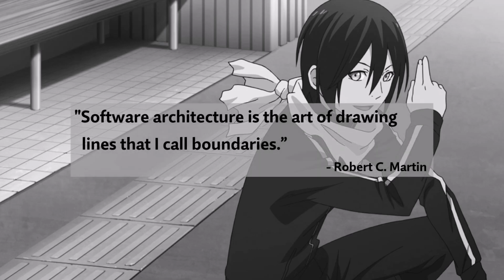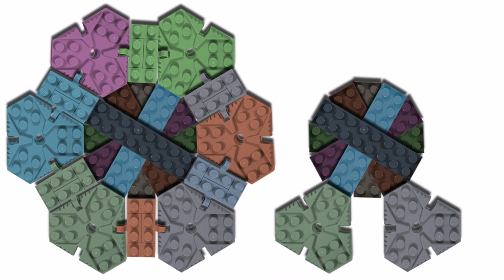Artifact Repository | Machanism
Welcome to the Machanism Project!

In this video, we’ll explore the role of the Artifact Repository in the Machanism ecosystem and how it enables modular development through artifact-driven dependencies. Machanism projects follow the principle of “No relative paths”, ensuring that modules are independent and reusable across systems.

💡 What You’ll Learn in This Video:

    The importance of the artifact repository in managing Machanism projects.
    Why all required sub-modules are defined as dependencies rather than using relative paths or cloning repositories.
    How this approach allows independent sub-modules to function as standalone projects while remaining part of the Seed Project ecosystem.
    Why delivering modules as artifacts ensures clear boundaries and robust modular design.

🔗 Key Takeaways:

    Artifact repositories are the backbone of Machanism’s modular framework.
    Building modules as independently deployable artifacts fosters scalability, flexibility, and maintainability.
    Machanism.org serves as the root domain for all global Machanism artifacts.

📌 Why It Matters:
In Machanism, artifacts represent completed modules that are usable as dependencies across other projects. This strategy eliminates relative paths and encourages seamless integration, collaboration, and modular growth. Whether you’re developing with SVN or Git, the artifact repository makes it all work smoothly.

👨‍💻 Join the Machanism Movement:
Learn how to adopt artifact-driven dependencies for a cleaner architecture and modular development. For more resources, visit machanism.org.

Ready to build smarter, modular applications? Watch the video to get started!